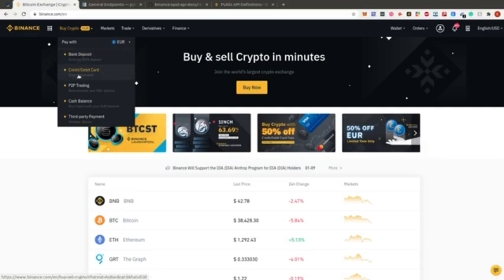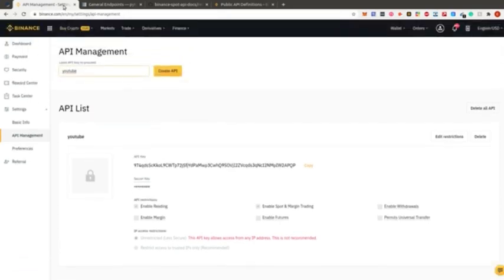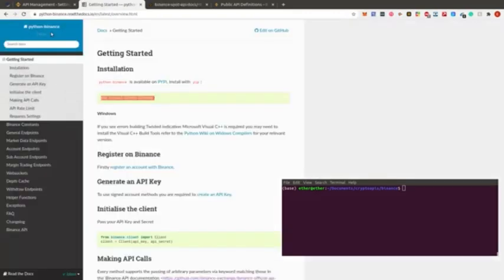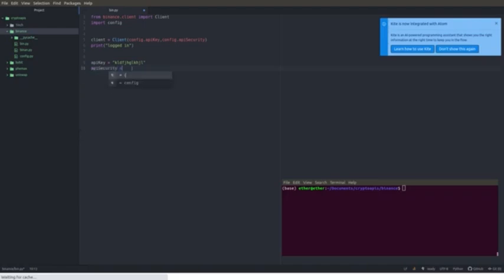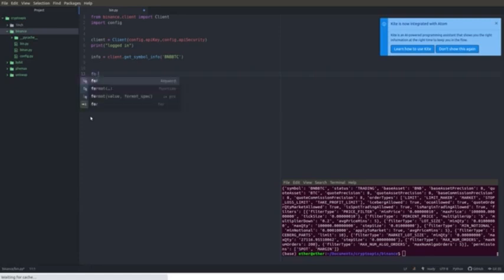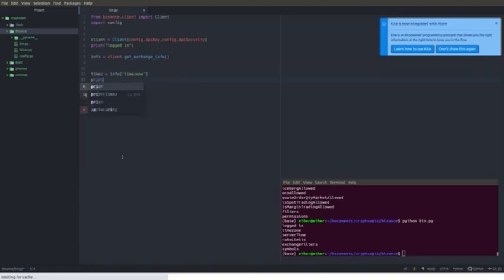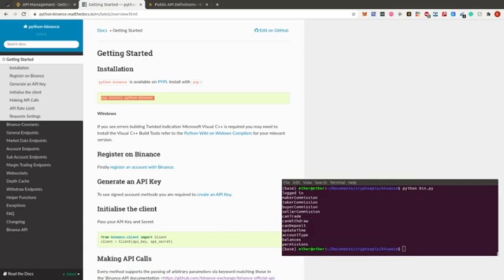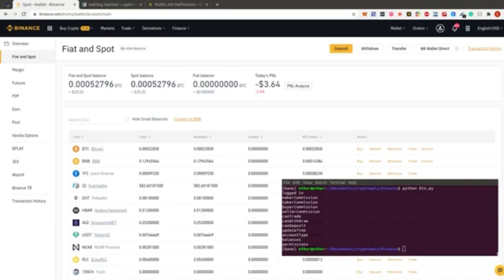Binance API tutorial in python